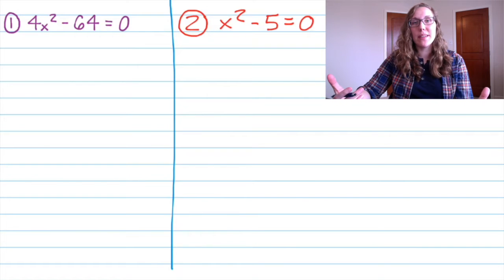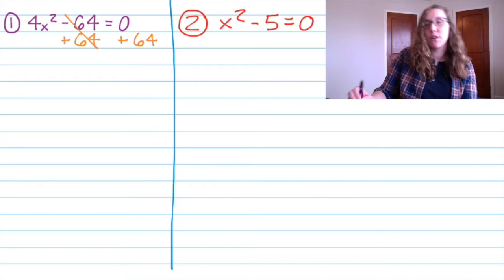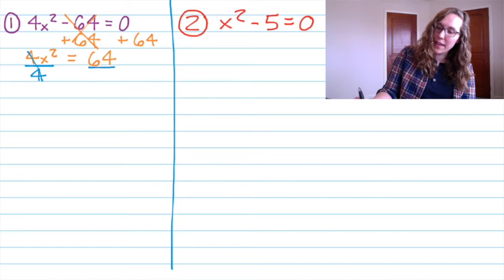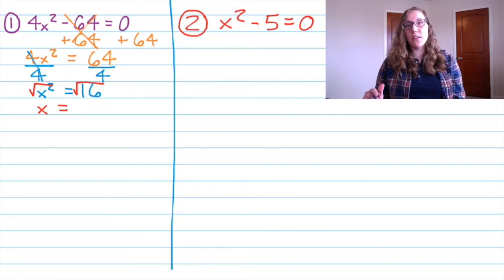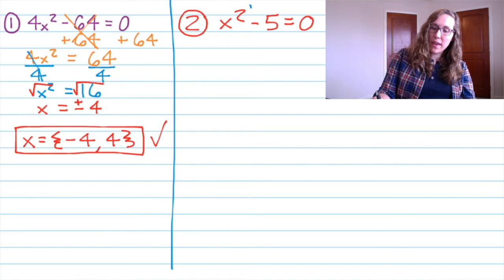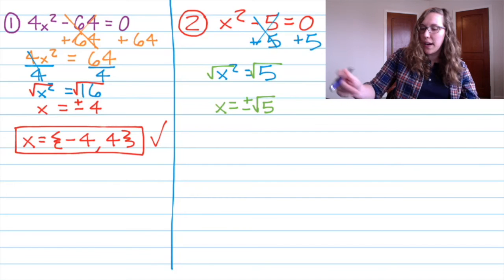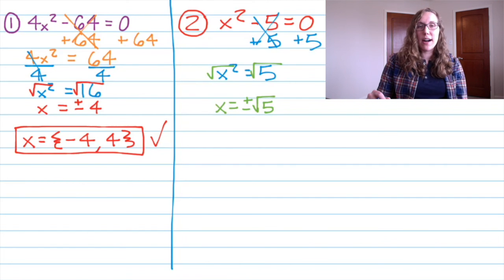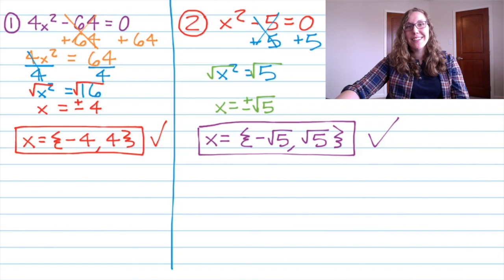Solving Quadratic Equations using Square Roots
In this video we will be solving a quadratic equation using square roots. We will be solving one problem resulting in a rational answer, as well as one that results in an irrational answer.